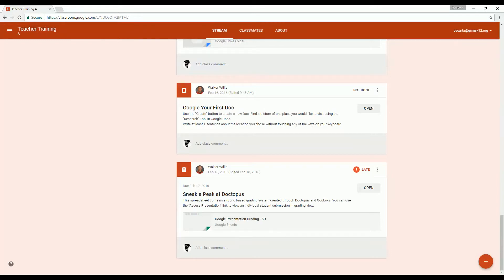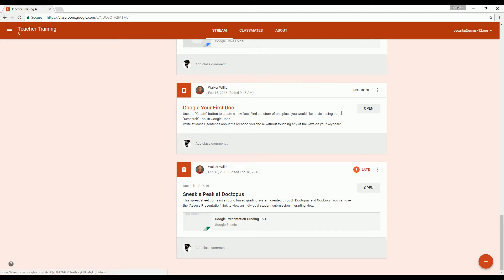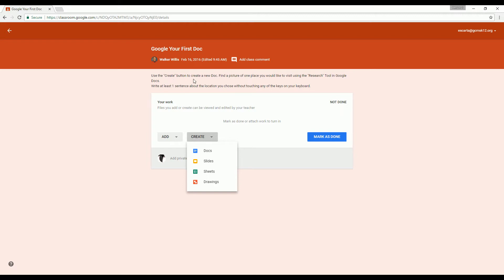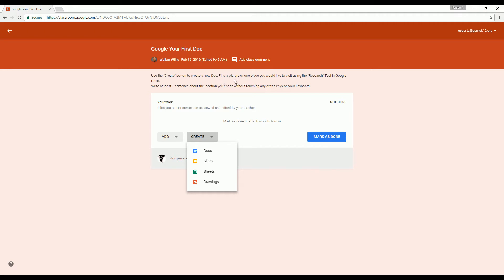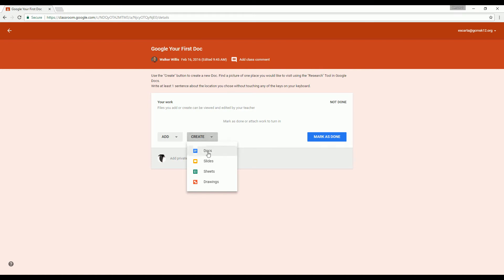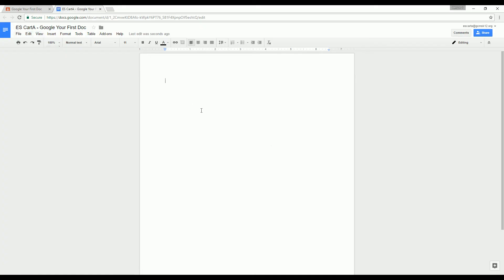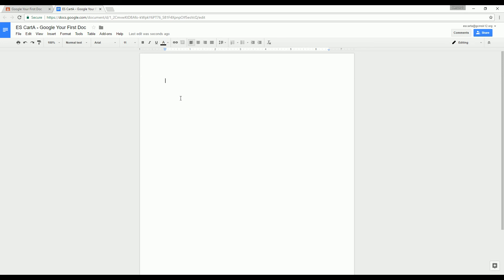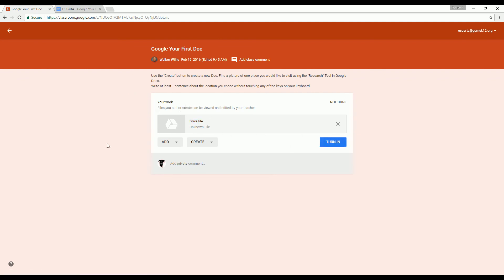Use the Create Button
Create new files in Google Classroom